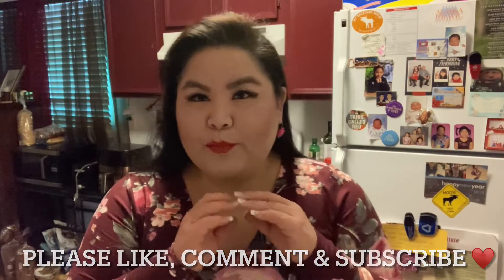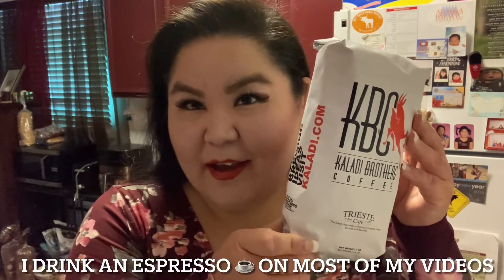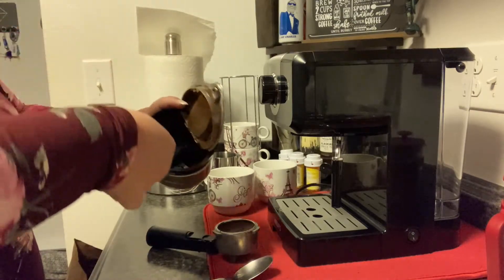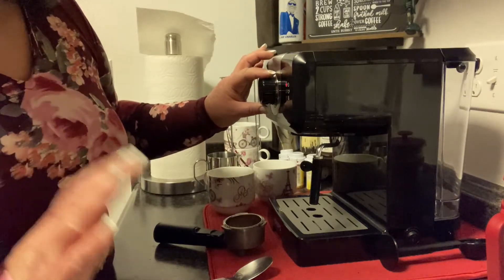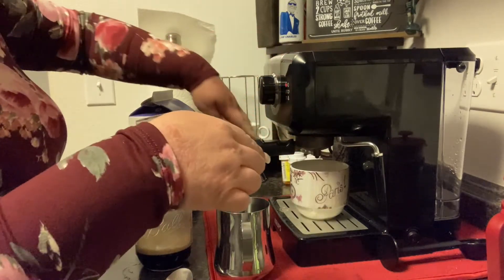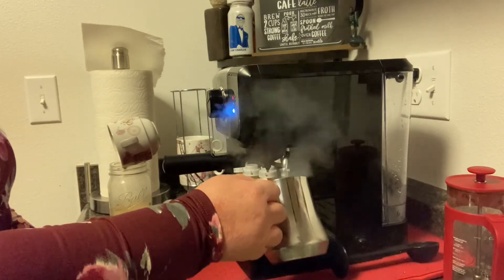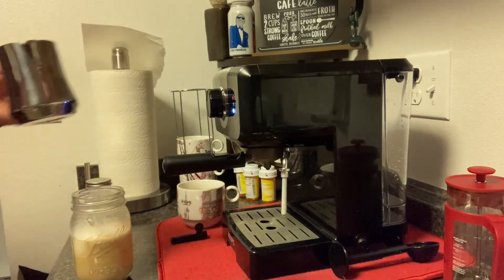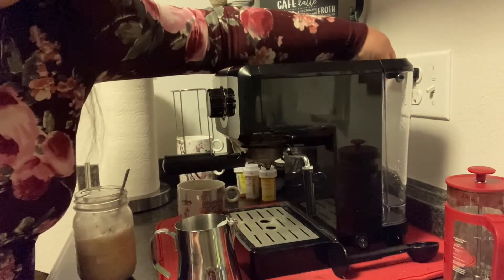HOW I MAKE AN ESPRESSO ☕️ LATTE AT HOME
I use a KRUPS Espresso ☕️ Machine. I use one tablespoon of Kaladi Brothers Coffee beans and grind the beans using a Mr. Coffee grinder and fill my sump (coffee filter). The KRUPS machine recommends to warm up the machine and let water run through before making your actual espresso. One sump full is considered two shots of espresso. I don’t add any water to my espresso, I add half and half and a tablespoon or two of sugar. It takes amazing!